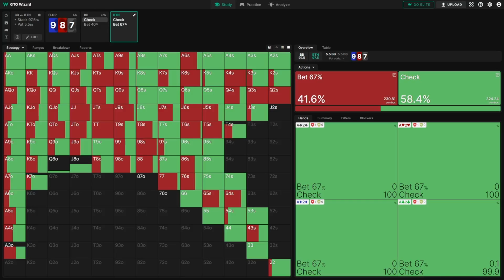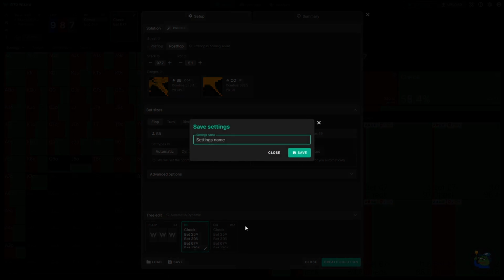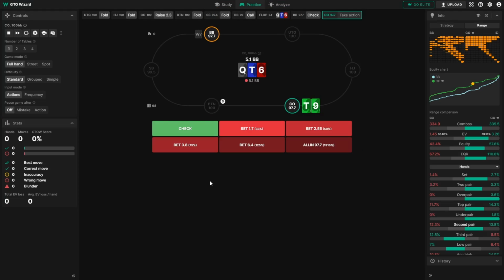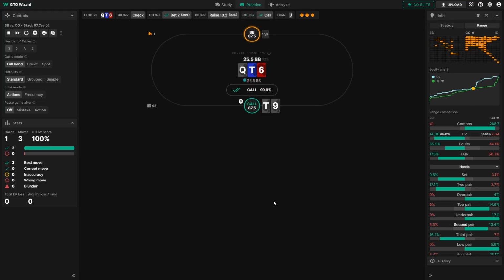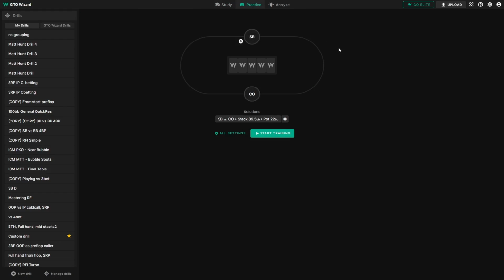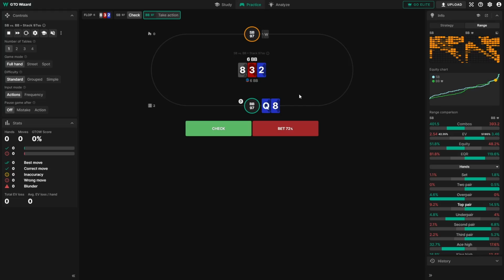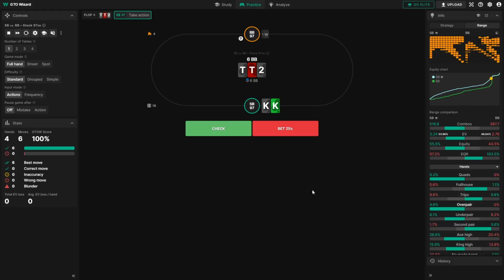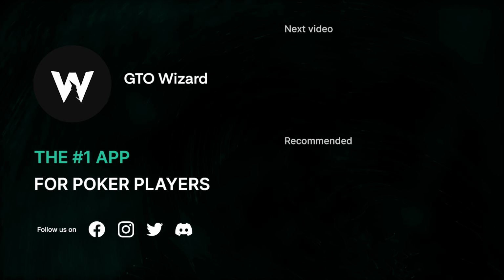Master Poker Like a Pro with GTO AI Trainer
In this video, Tombos21 demonstrates the ultimate GTO training experience with our custom poker trainer! Learn how to practice against your custom solutions!

0:00 Intro
0:36 Build Solution
2:21 Method 1 - Quick Way
4:10 Training With Dynamic Sizes
5:30 Method 2 - Reusable Drills
9:57 Outro